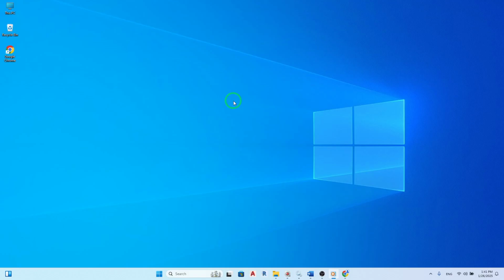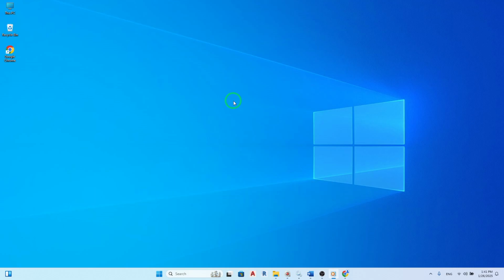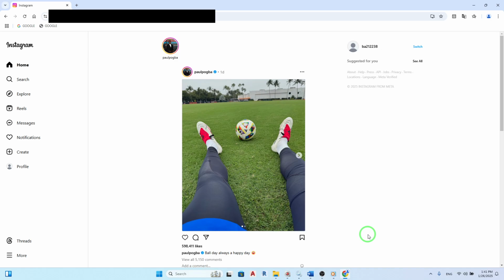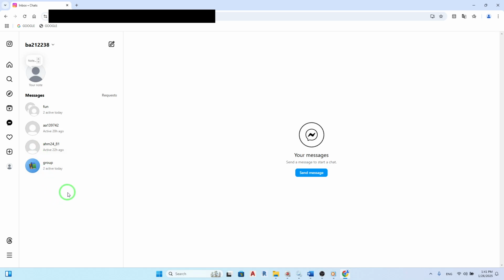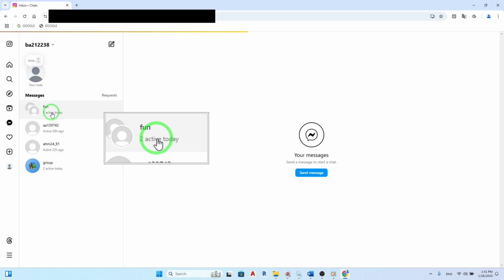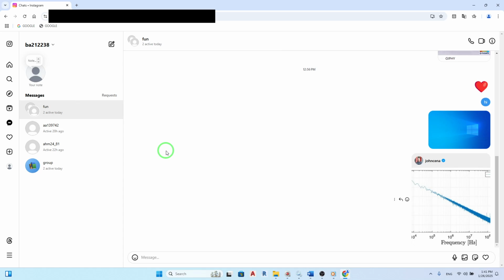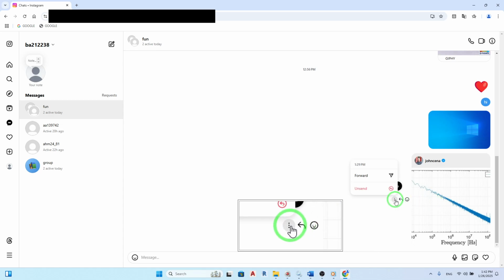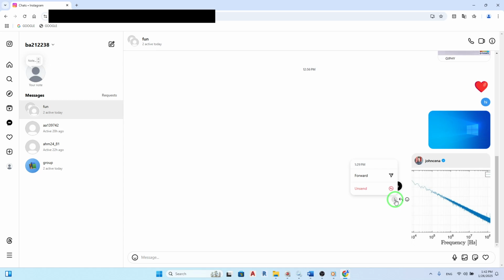How To See When You Sent Post On Instagram Group On PC (New Update)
Learn how to see when you sent a post in an Instagram group on PC with this simple step-by-step guide. This new update makes it easier than ever to track your activity in group chats.

1. Open Instagram.

2. Click on the Messages icon at the left menu.

3. Open the group that contains the post.

4. Find the post, click on the three dots next to it.

5. You can see the time at the drop-down menu.

Chapters:
00:00 Intro
00:12 Soultion
01:05 Outro